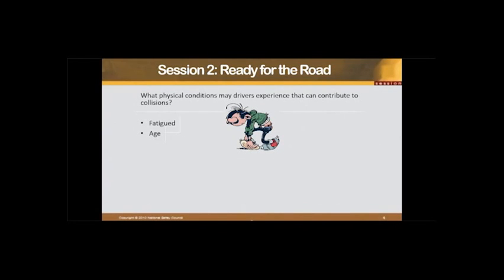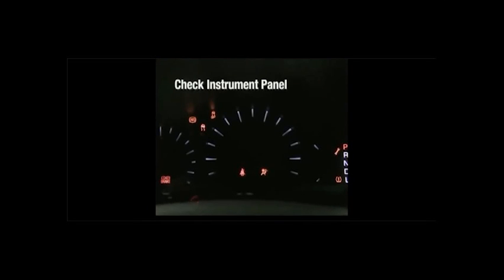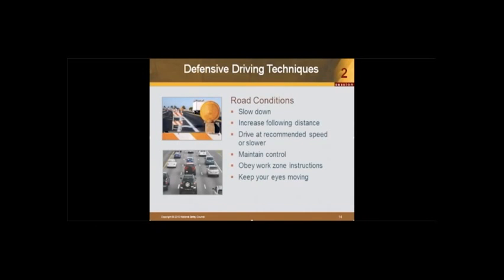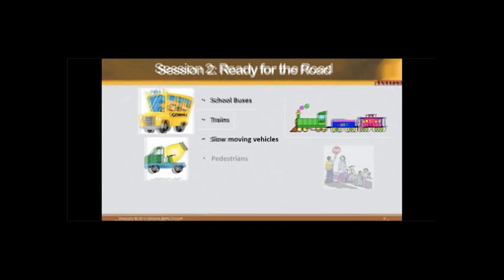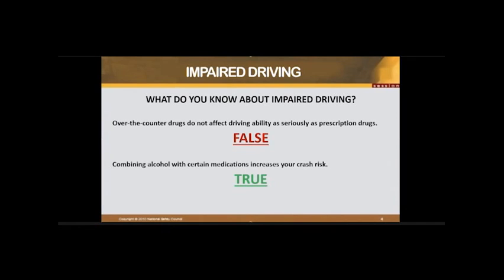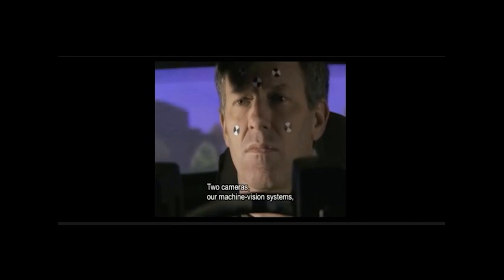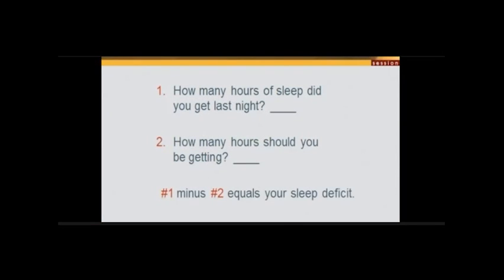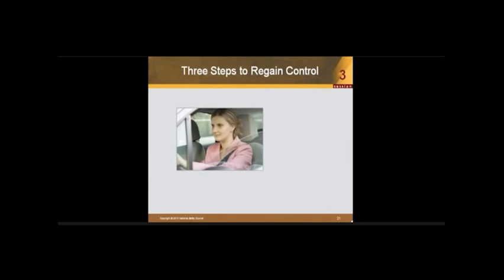Defensive Drivers Online – Video 6